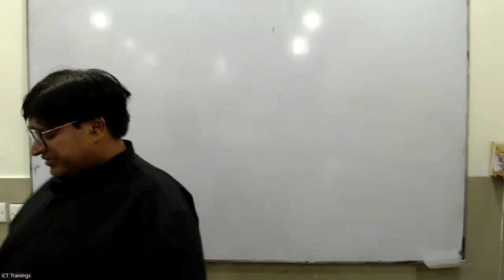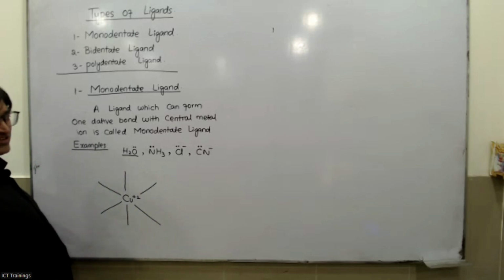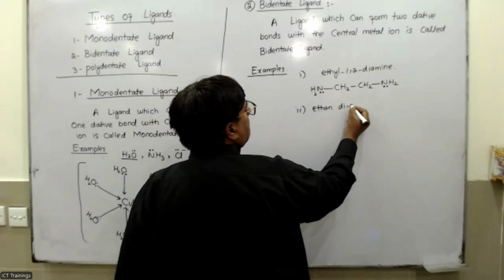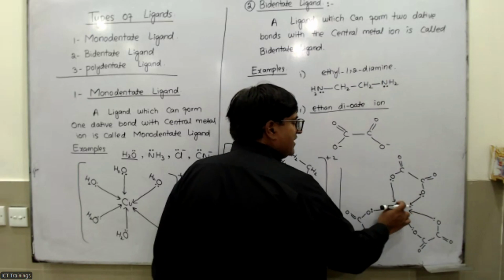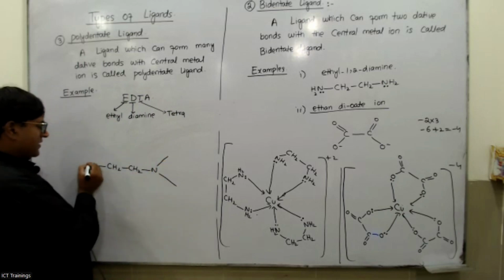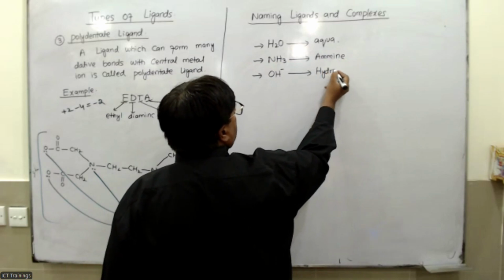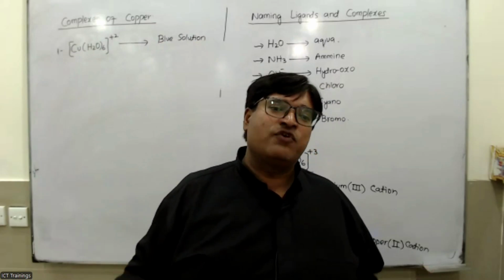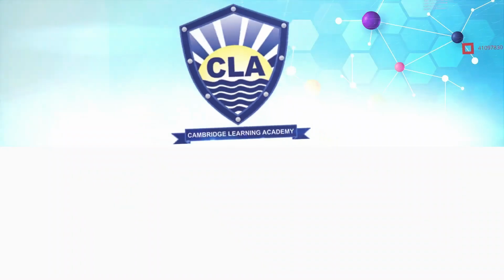A Level - Chemistry(A2) - June Session 2024 - Lecture#53